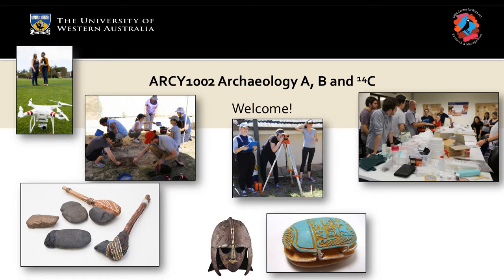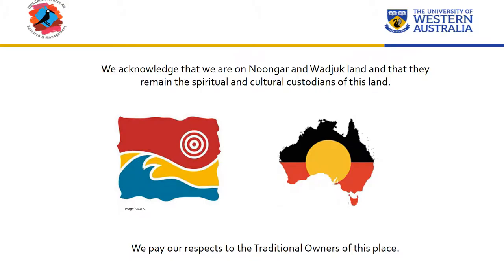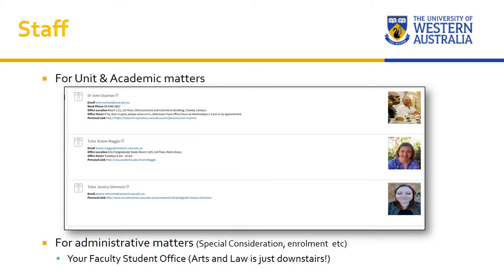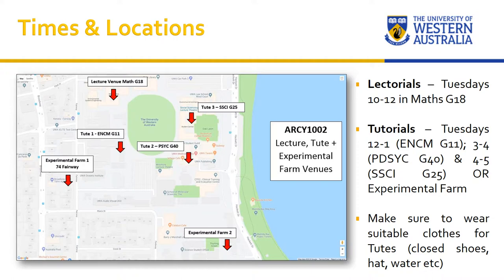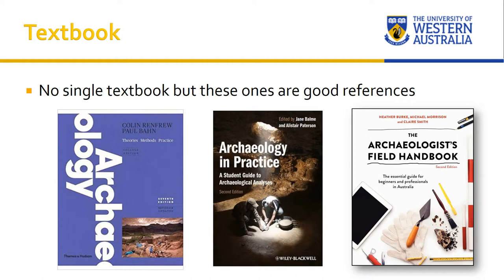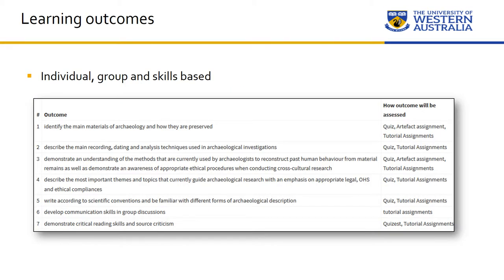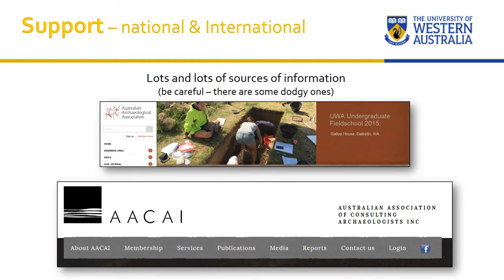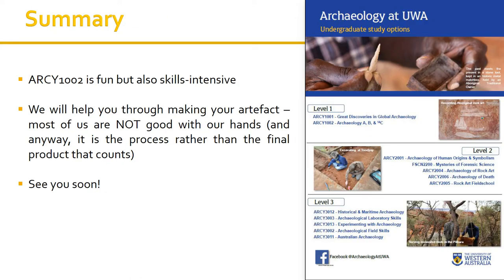UWA ARCY1002 2018 Welcome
This Unit will allow you to begin to think like an archaeologist by introducing you to foundational principles and skills. These include locating, mapping and recording sites. Analysing artefacts at a macro level right down to studying ancient residues and DNA. These skills allow archaeologists to address old and modern issues such as climate change, human evolution and symbolic behaviour, the ethics of studying human remains, working with Indigenous stakeholders, the effects of war on archaeology and so on. You will quickly pick up that there is rarely one answer to these issues and that different researchers have different points of view because they interpret the archaeological evidence in different ways. To understand these differences while building up a set of specialist research skills is an important part of studying archaeology.  And - you get to make an artefact! You needn't be skilled with your hands, just willing to try and understand the different steps (conceptual and physical) required to make an artefact. The process is more important than the end result. Your artefact could be a stone handaxe, a delicate fabric codex, a bamboo navigation device, a ceramic funerary urn - the choice is yours. The best artefact (and accompanying essay that details how you made this artefact) wins the class prize!